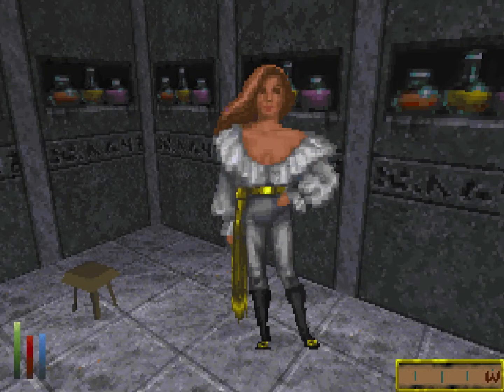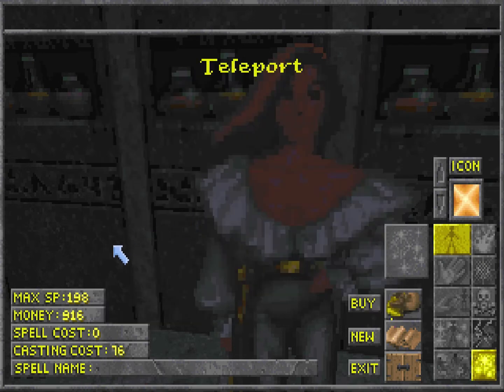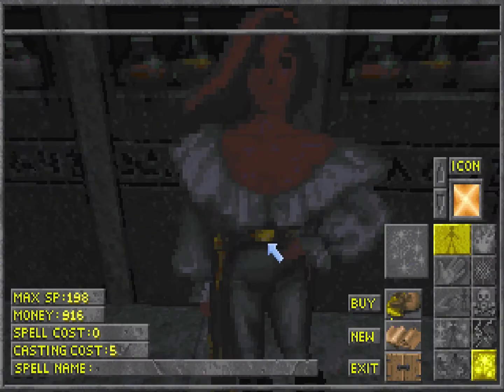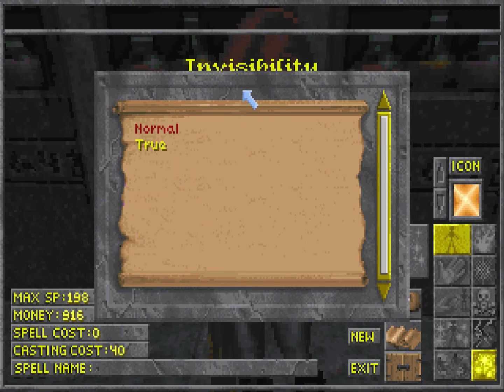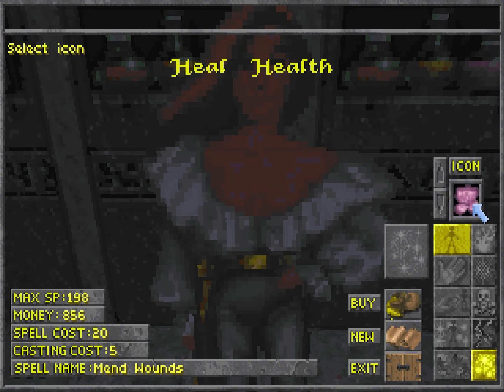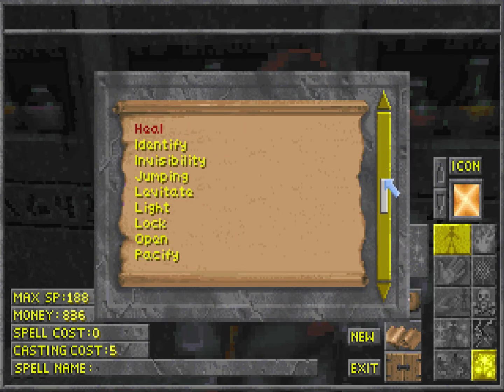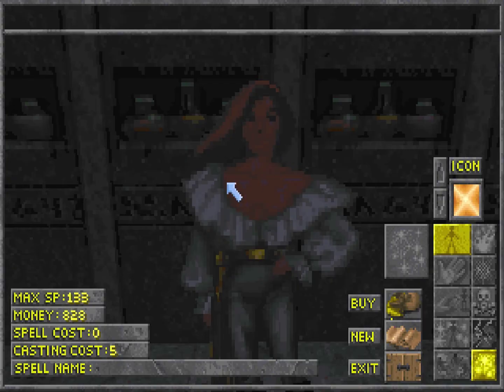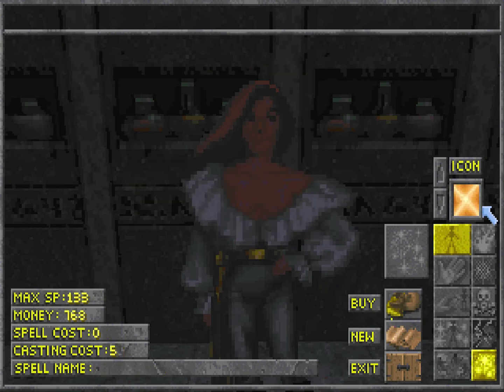#06: Spellmaking for Novices — [Daggerfall]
Let's Play The Elder Scrolls II: Daggerfall

#06: Spellmaking for Novices

Whenever I make a magic character, I join up with the Mages Guild right away to get access to spell merchants and the spellmaker. I'll be needing many utilities as well as some offensive spells.

ABOUT THE GAME:
The Elder Scrolls II: Daggerfall
"Prepare to experience your new obsession" it claims on the box. Yes, but also confusion and frustration. Daggerfall is a first-person dungeon-crawler, second installment of the Elder Scrolls series, and it pioneered some of the elements that would become standard in later titles. It was a highly-ambitious project, and it did some interesting things that were never seen again within the series.